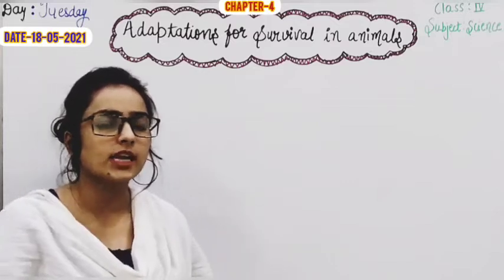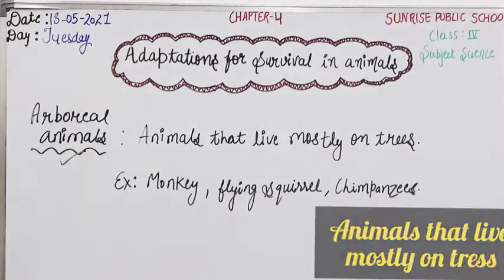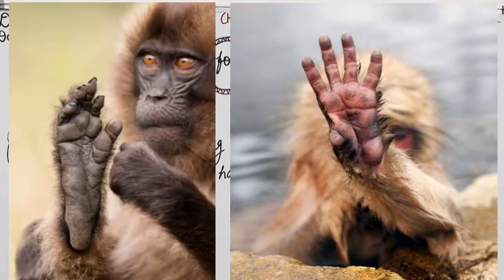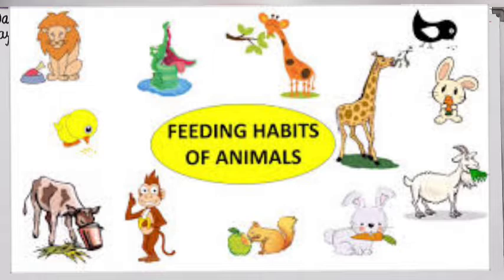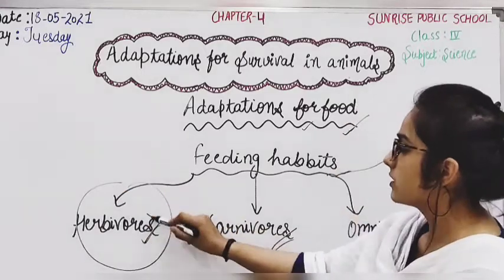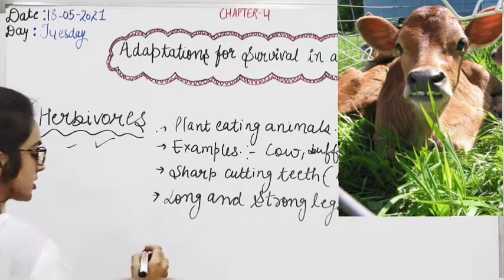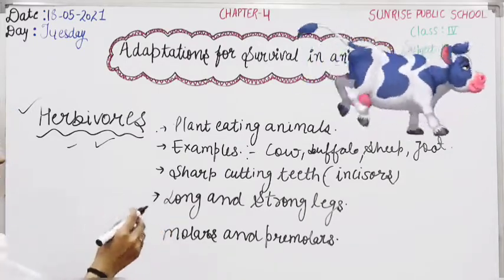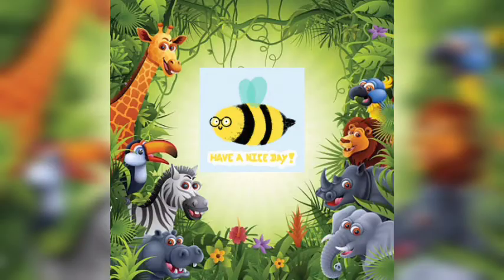|| Adaptations for survival in animals| Herbivores, Carnivores, omnivores || Part-2